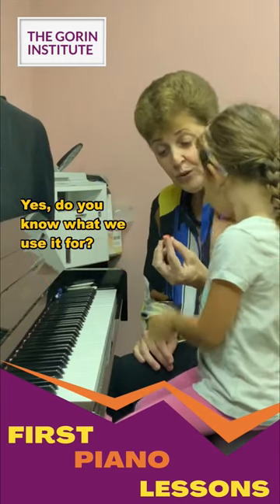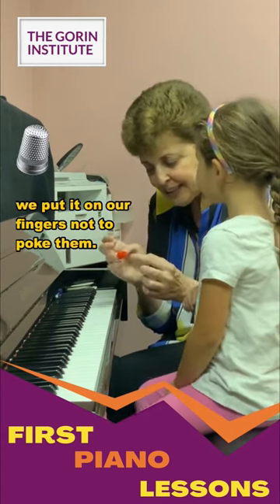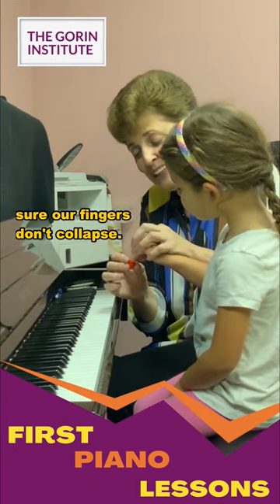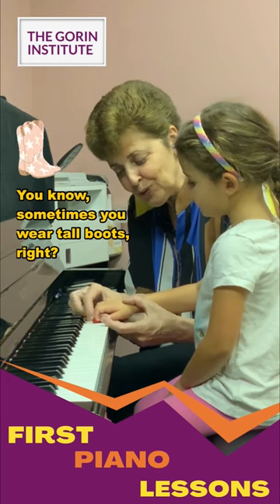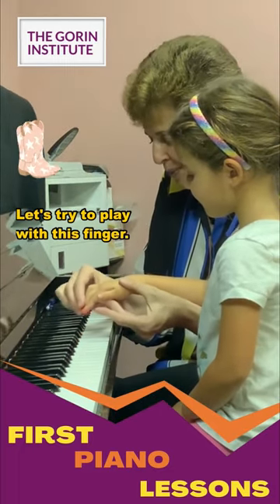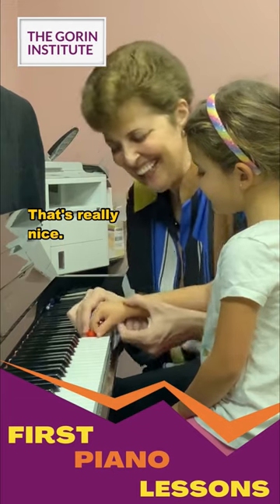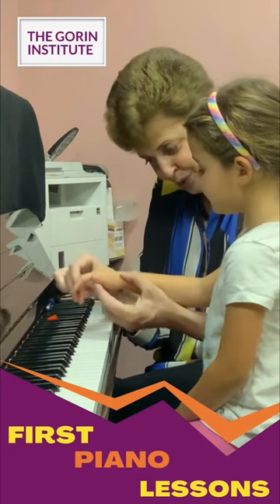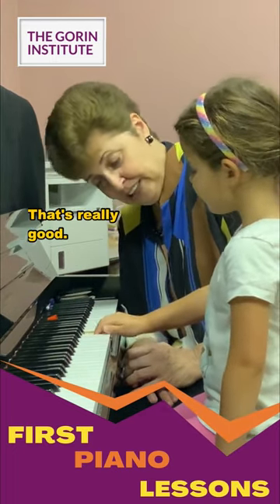Piano Lessons | Beginners | Thimble Trick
🎹 Thimble Trick for Little Fingers in Piano Lessons
In this piano lesson where we explore a clever trick using a thimble as a prop to prevent little fingers from collapsing. It's an effective technique to develop proper finger positioning and improve control while playing the piano. 🎶